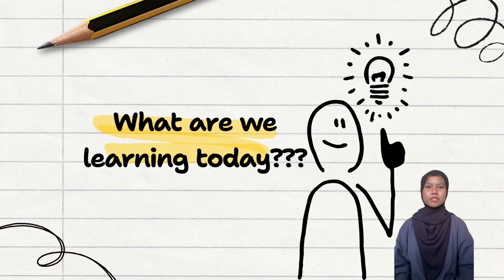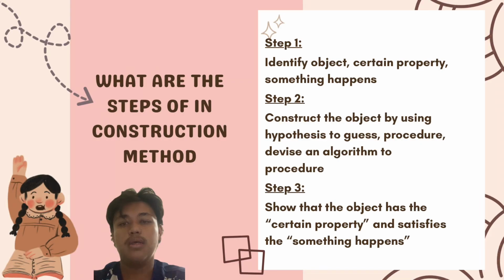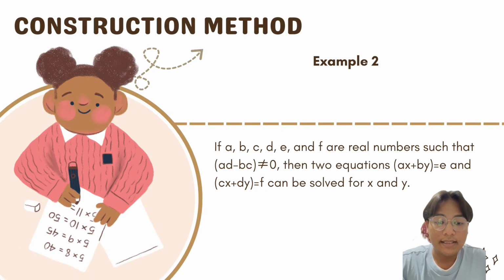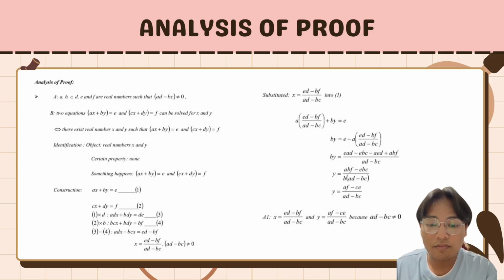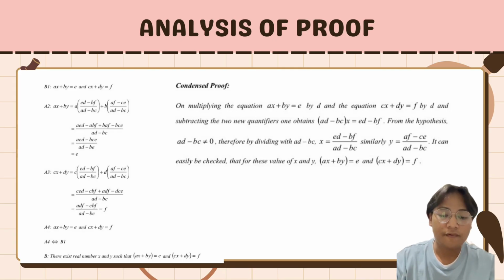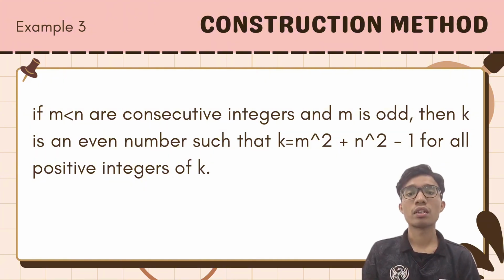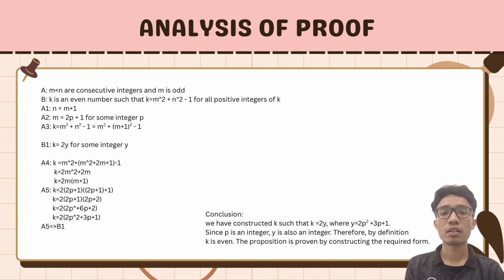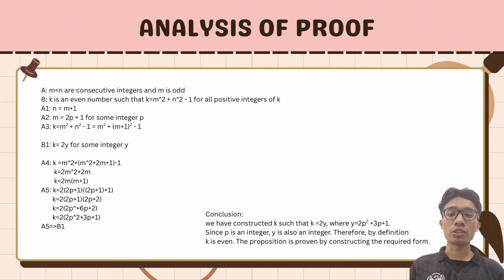MAT222 GROUP 6 ASSIGNMENT MATHEMATICAL TERMINOLOGY AND CONSTRUCTION METHOD